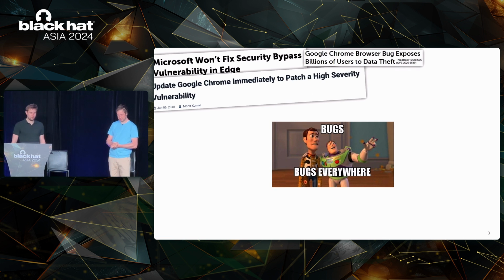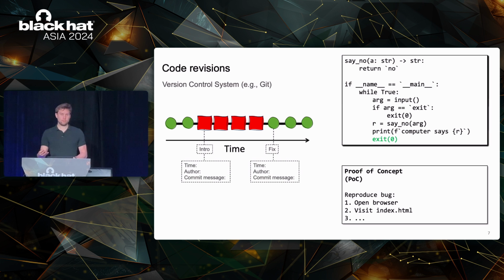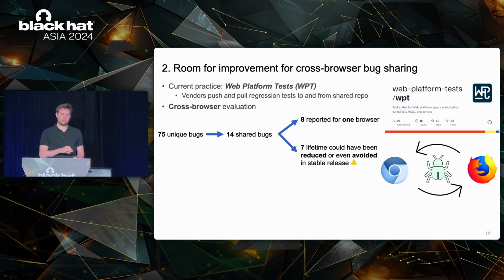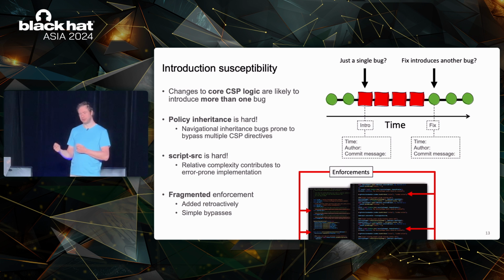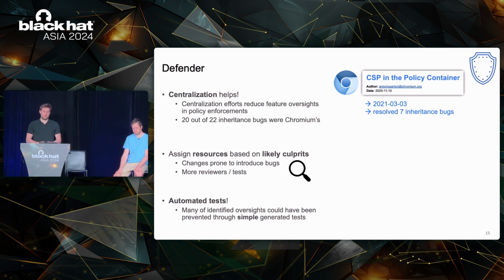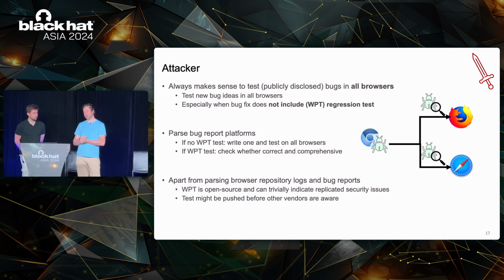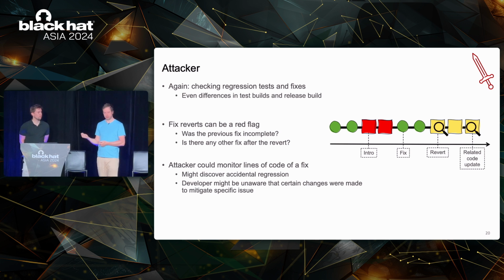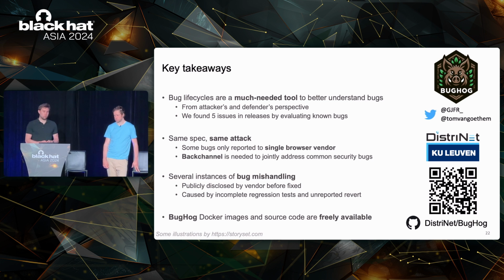Back to the Roots: Finding the Origin of CSP Security Bugs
Every single week brings the discovery of new security bugs in major web browsers. This seemingly endless cycle poses a constant threat to user security and privacy, as criminals and even governments pay serious money for browser exploits. But what lies at the origin of these bugs? In this talk, we delve into the root causes and distil the most important insights from the perspectives of both attackers and defenders.

In search of these root causes, we performed the first extensive lifecycle analysis of 75 bugs affecting the Content Security Policy (CSP), a cornerstone policy of the Web. To facilitate this, we developed the automated bisection tool "BugHog", which is shared under an open-source license to fellow security researchers. Leveraging this tool, we pinpointed the introducing and fixing source code revisions for each bug, unveiling several shortcomings in the bug prevention and bug handling practices of browser vendors.

For instance, we found that the implementation of policy inheritance between browsing contexts is not only more prone to enable bypasses, but is likely to affect multiple CSP directives as well. Furthermore, we identified instances where bug report mishandling led to public disclosure before an effective fix was landed, or where bugs could have been reduced in lifespan or even completely avoided if inter-vendor vulnerability sharing practices were more rigorous. Surprisingly, we even discovered four disclosed security bugs that were still affecting current major release versions of Firefox and Safari at the time of the evaluation.

By:
Gertjan Franken  |  Researcher, DistriNet, KU Leuven
Tom Van Goethem  |  PhD researcher, DistriNet, KU Leuven